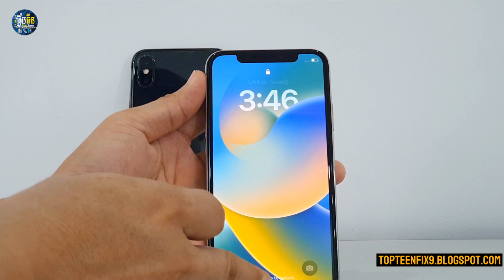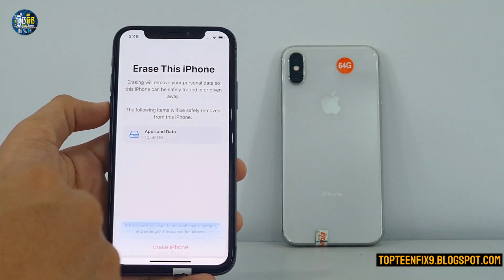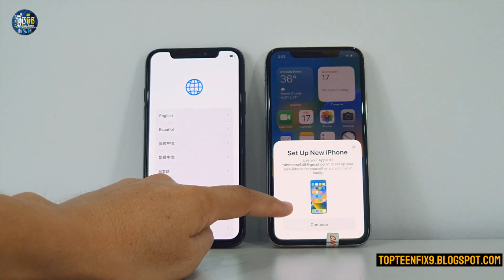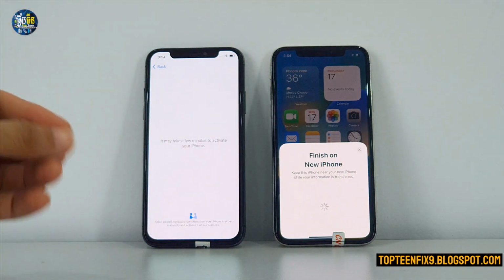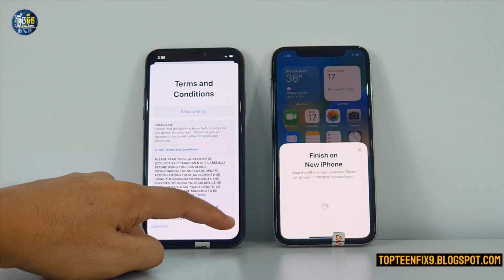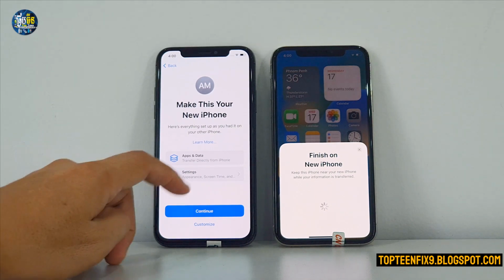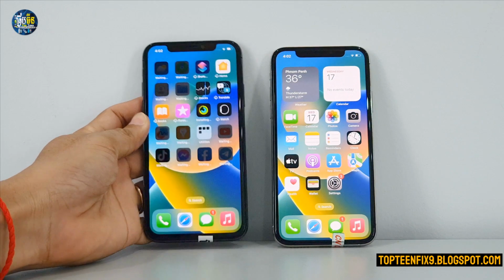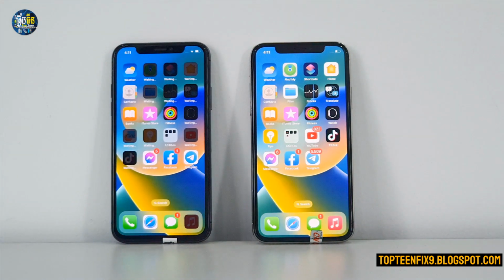How to transfer data from iPhone to iPhone